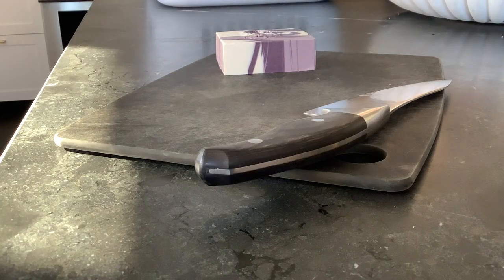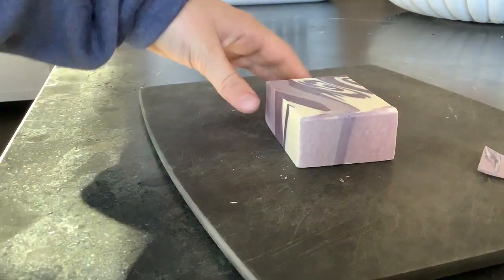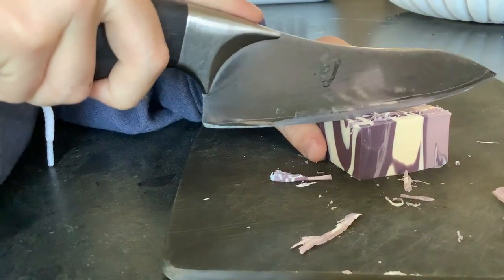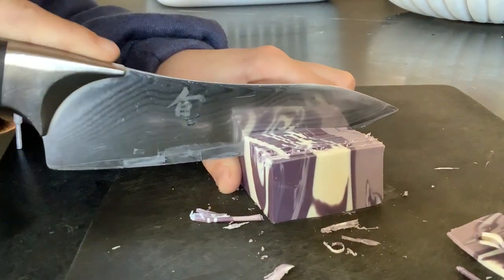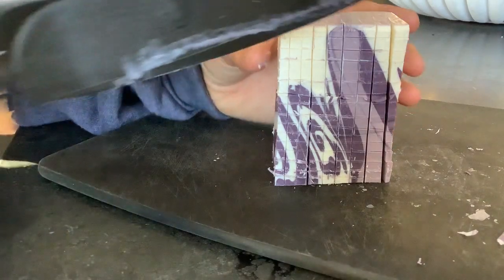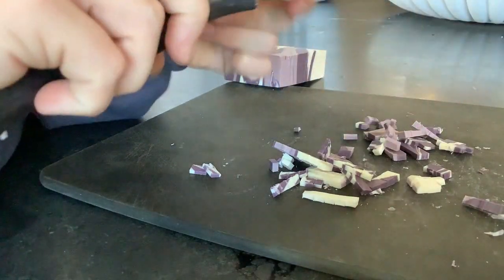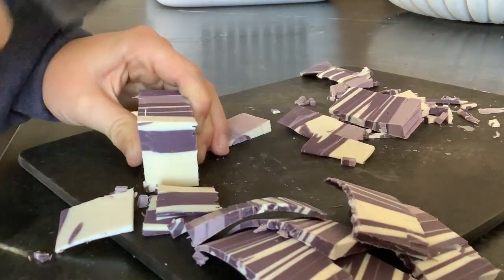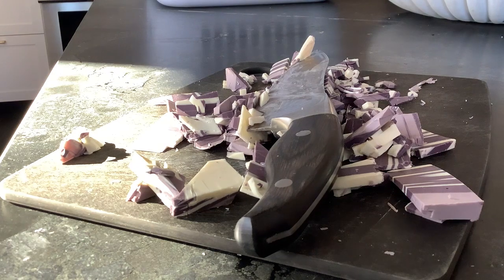Soap cutting video